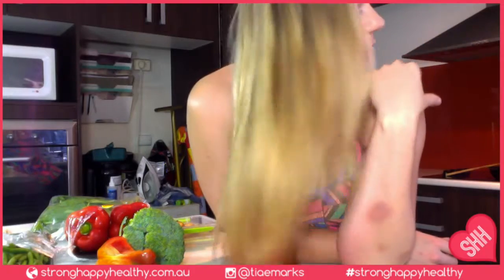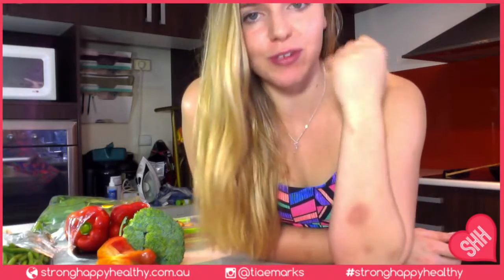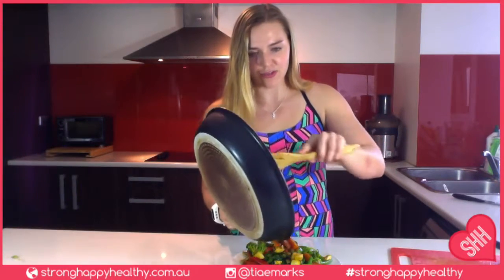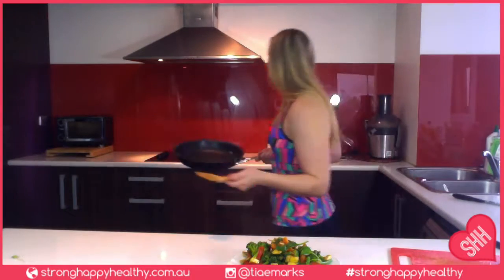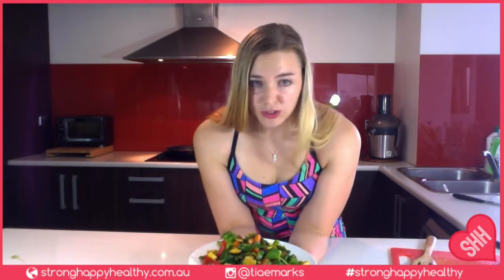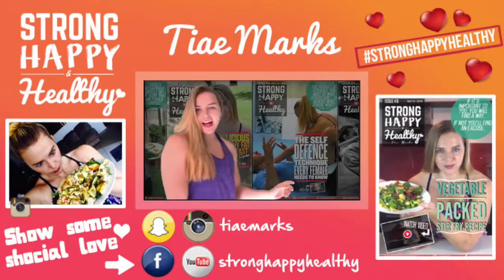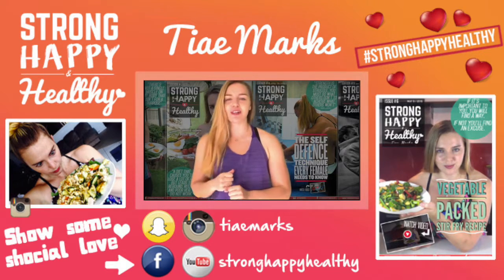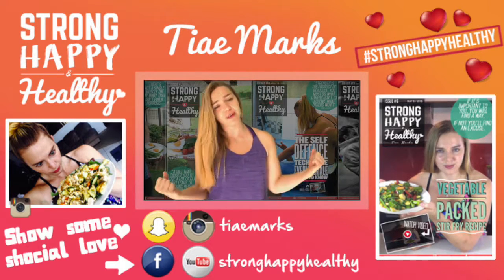Health Vegetable packed stir fry recipe #6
Strong, Happy & Healthy Magazine Issue #6
Vegetable Pack Chicken Stir Fry recipe.
An easy and yummy way to stuff your plate full of delicious veggies.

Quick/ Easy/ Cheap/ Healthy/ Delicious